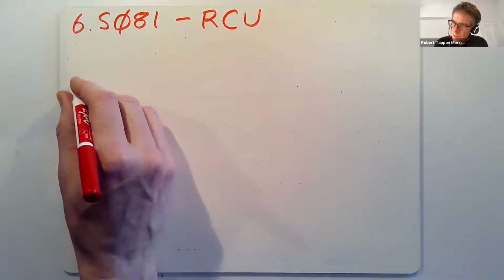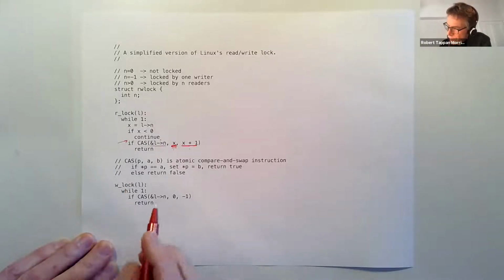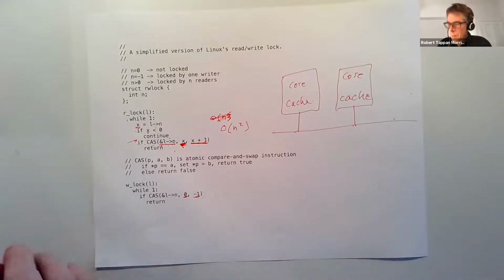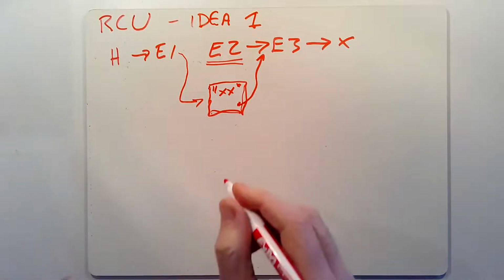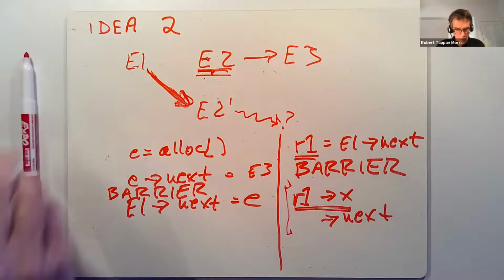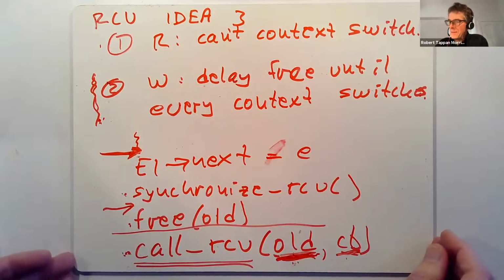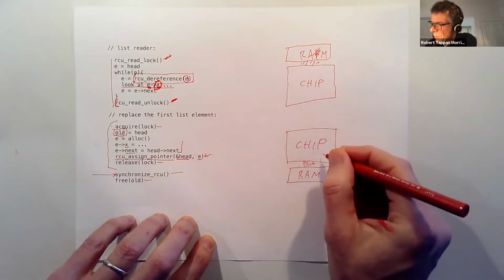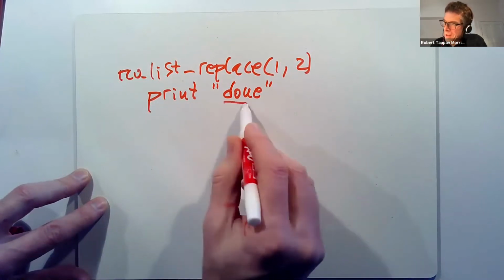6 S081 Fall 2020 Lecture 23 RCU